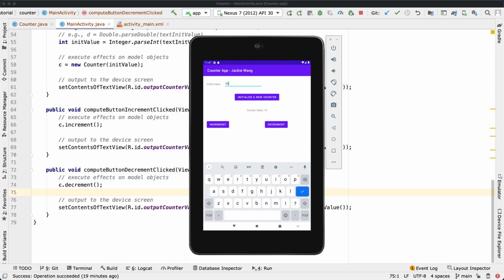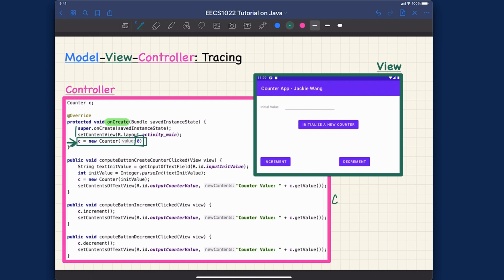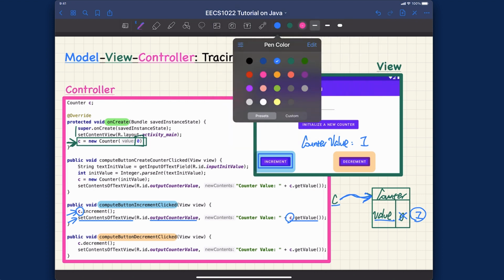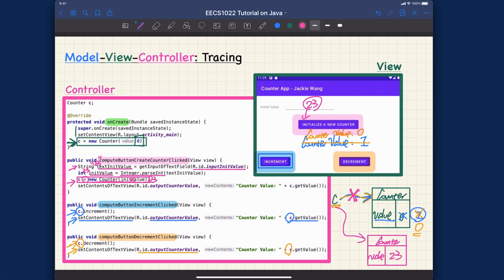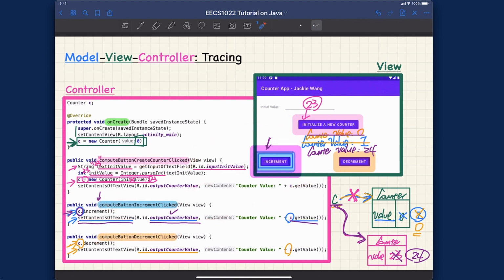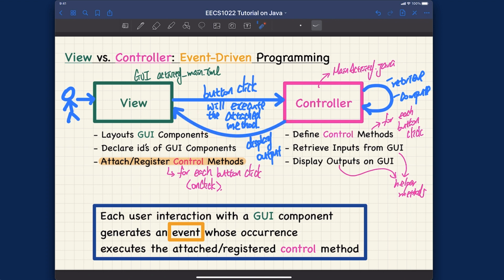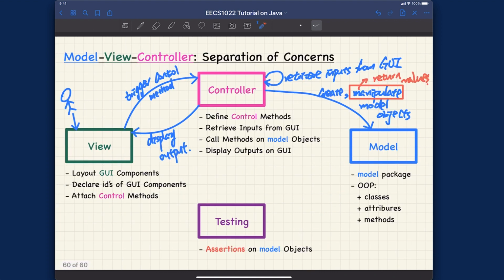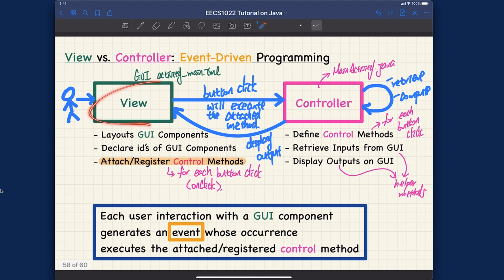[HD] EECS1022 W21 - Java Tutorials - Week 9 - Part B3 - Tracing Event-Driven Programs, MVC Pattern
Topics
- Tracing Event-Driven Programs (Manipulating model objects)
- Model-View-Controller (MVC) Pattern